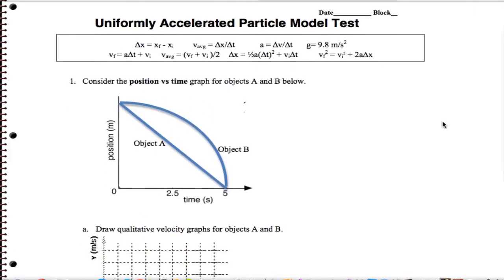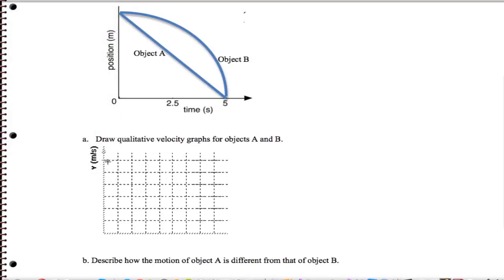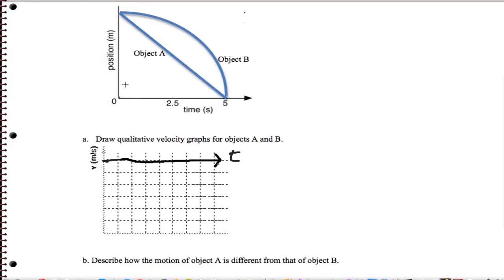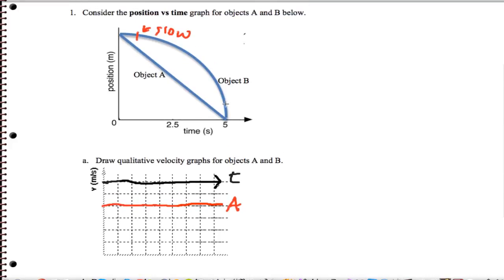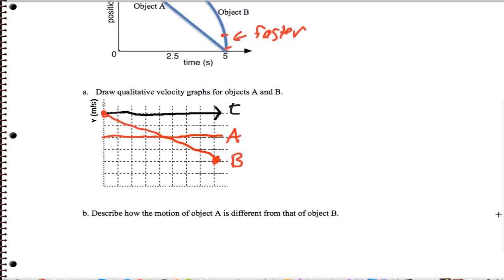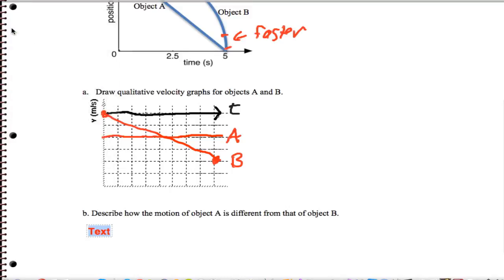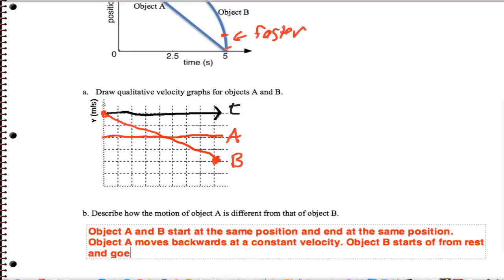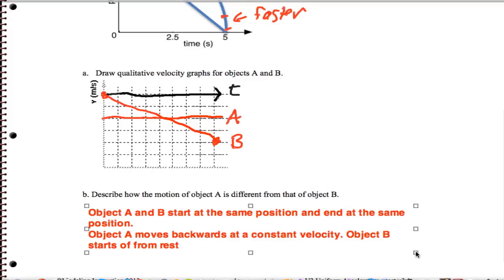CAPM Practice Exam - 1